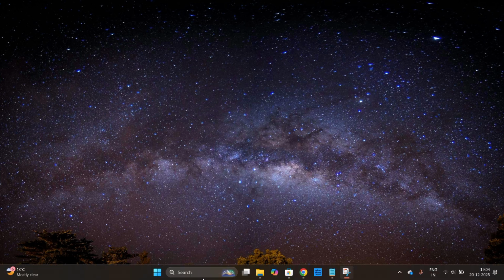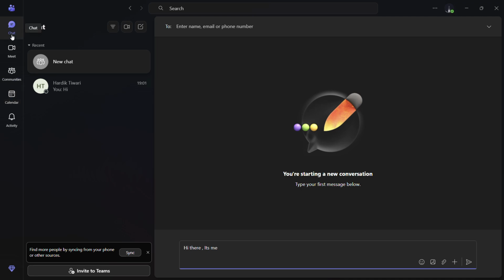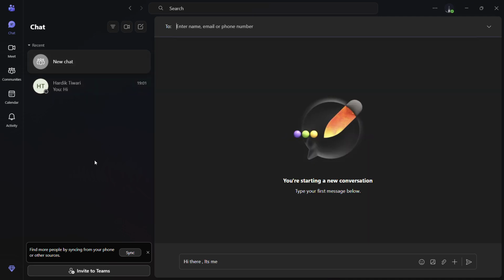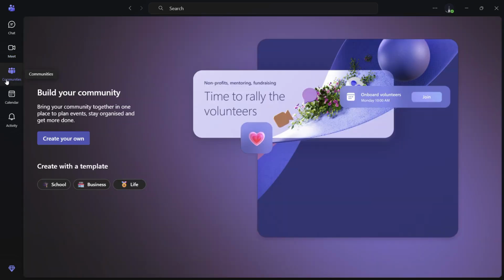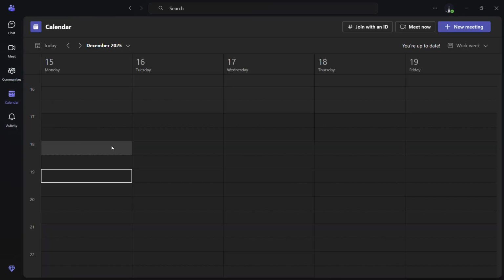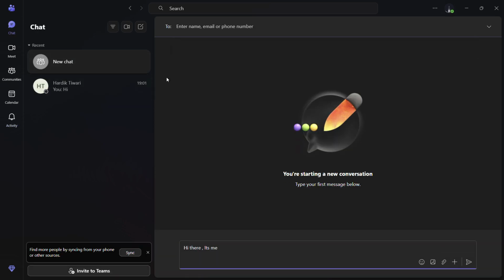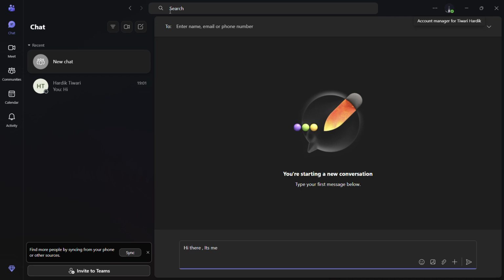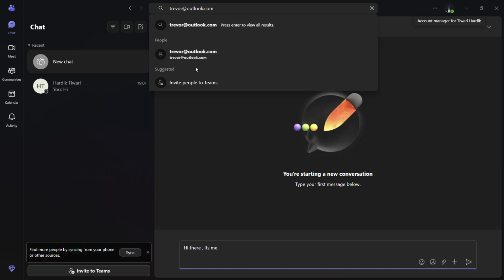How to Navigate the Microsoft Teams Interface and Sidebar (2026 Guide)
Mastering the Microsoft Teams interface is the secret to staying organized and productive at work or school. In this video, I’ll give you a complete walkthrough of the Microsoft Teams layout on Windows, focusing on the sidebar (Activity Bar) and the main navigation tools. Whether you’re new to the platform or just want to find things faster, this tutorial will turn you into a Teams power user in minutes.

We start with the "Activity Bar" on the far left—the heart of the Teams experience. I’ll explain exactly what each icon does, from the Activity feed that tracks your notifications to the Chat, Teams, Calendar, and Calls tabs. You’ll learn how to customize this sidebar by pinning the apps you use most and hiding the ones you don't. We also dive into the "Search Bar" at the top, showing you how to use powerful slash commands to quickly change your status, find a specific file, or jump into a conversation without scrolling through endless messages.

Next, we look at the main workspace area. I'll show you how to switch between different "Teams" and "Channels," explaining the difference between them so your files and conversations don't get lost. We also cover the "Me" space in the top right corner, where you can manage your profile, set your status message, and adjust your settings for a quieter, more focused workday. By the end of this video, you will feel completely at home inside the Teams interface.